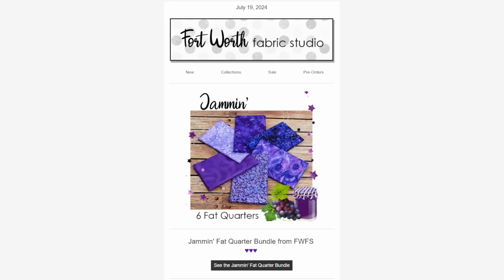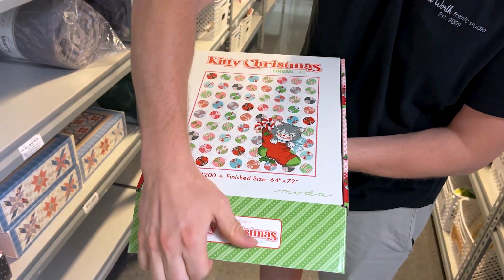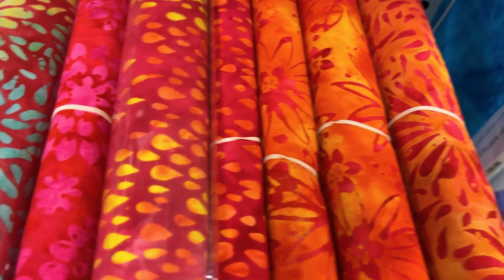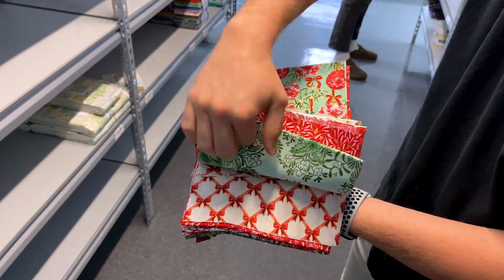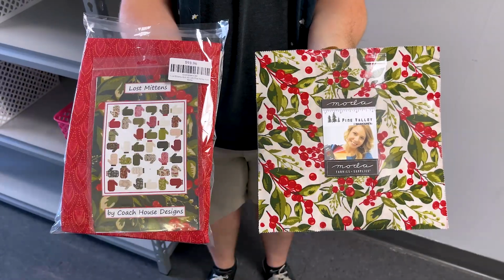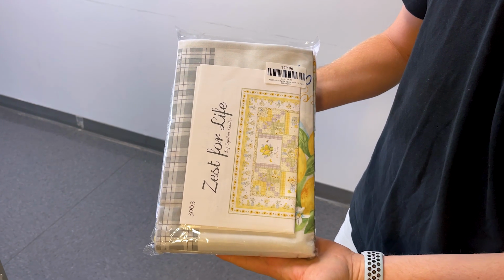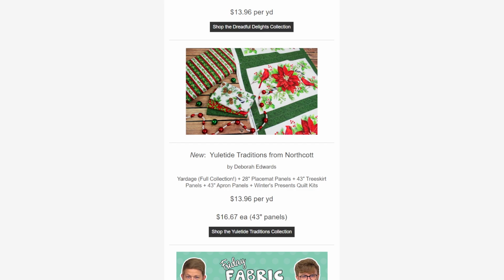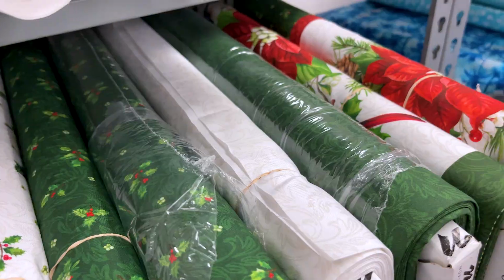Friday Fabric Finds 7-19-24: Jammin' Fat Quarter Bundle + Don't Miss These NEW ARRIVALS!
For the week of July 19, 2024, Justin and Clayton talk about the Jammin' Friday Bundle, new groups, a sale on the Zest for Life Table Topper Quilt Kit, July Bargains, and the Comment of the Week!

Wasting Time - Sapajou & Yorgo H
Lion - Sapajou

0:00 - Intro
0:24 - Jammin' Friday Bundle
0:45 - Kitty Christmas
1:19 - Summer Sunset Batiks
1:50 - Holiday Flourish Festive Finery
2:31 - Pine Valley
3:05 - Zest for Life Table Topper Kit SALE
3:22 - Dreadful Delights
3:55 - Yuletide Traditions
4:27 - July Bargains
4:42 - Comment of the Week
5:19 - Outro